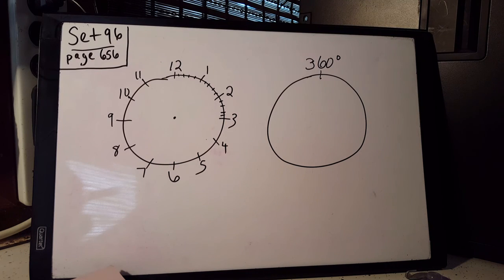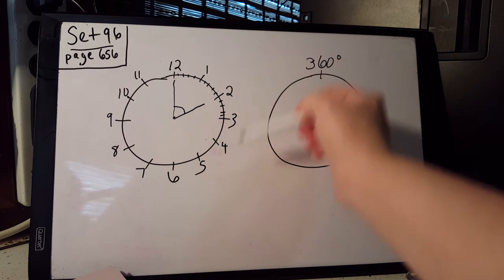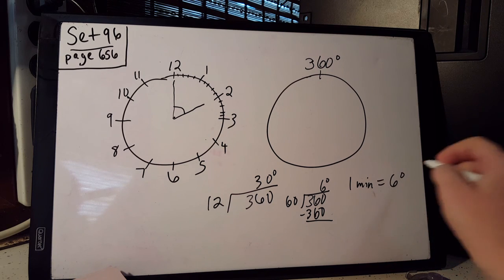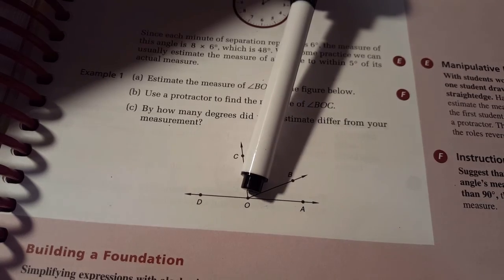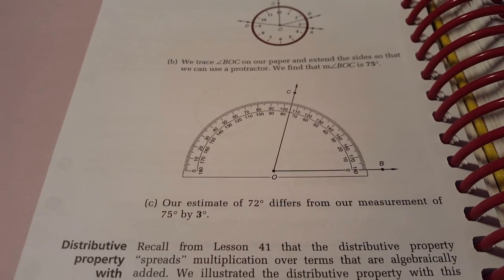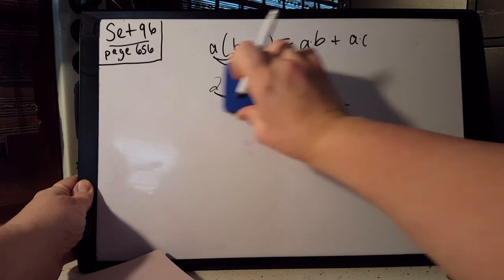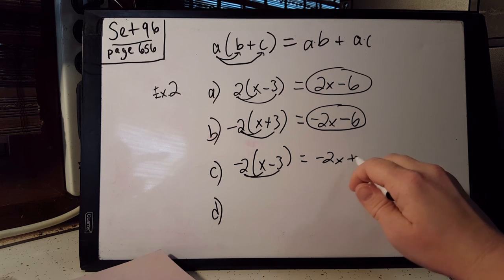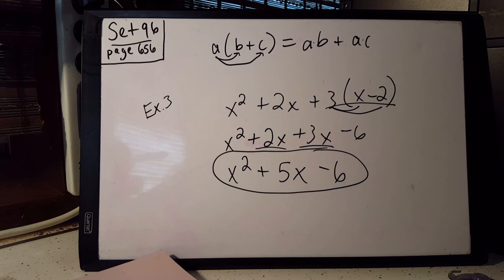Math Set 96 with Mrs Clay